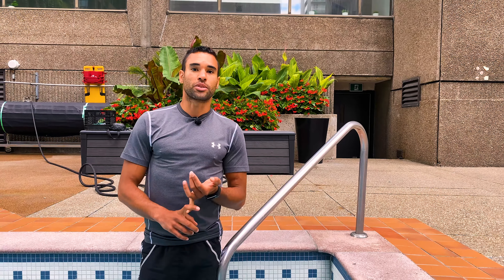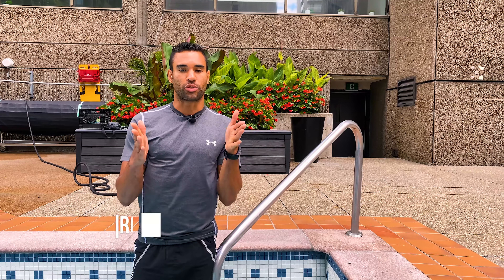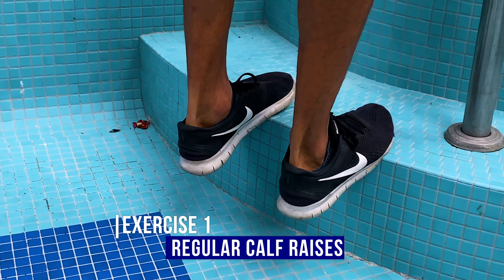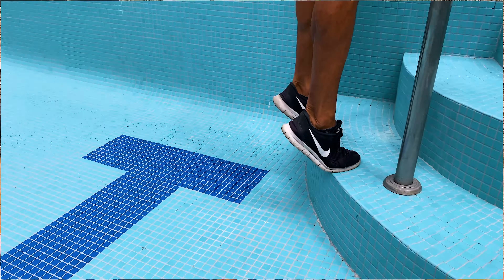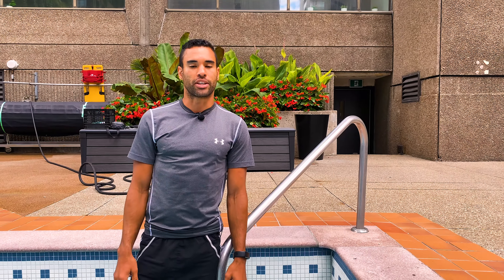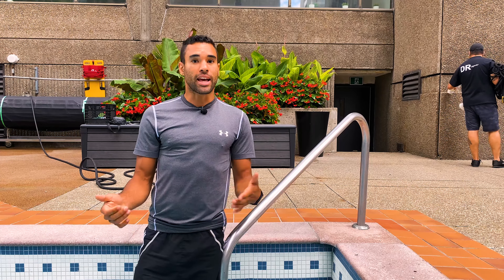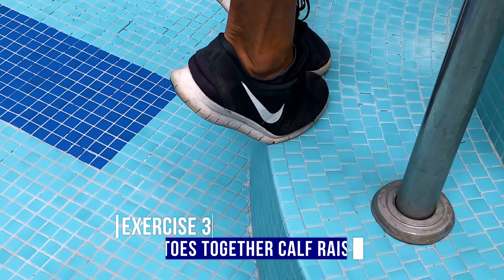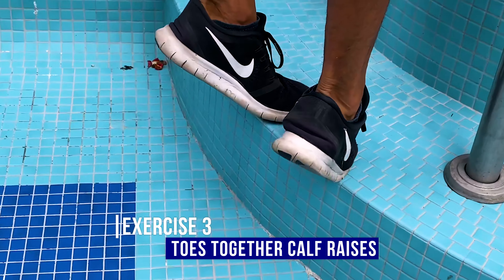Strengthening your ankles - ankle and calf exercises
Our athletic therapist and personal trainer, Kevin,  gives you 4 different exercises to reinforce your ankles.

These will help for the runners out there, and also if you have suffered from ankle injuries and need to get your ankles feeling strong and stable.

Try these at home and let us know how much these movements have helped you get stronger ankles!

Let's keep on bouger!